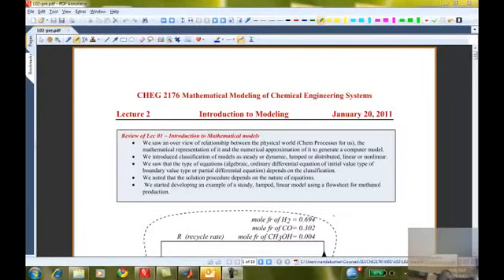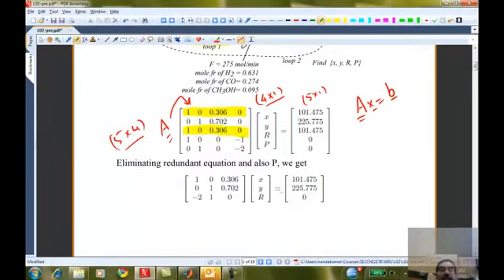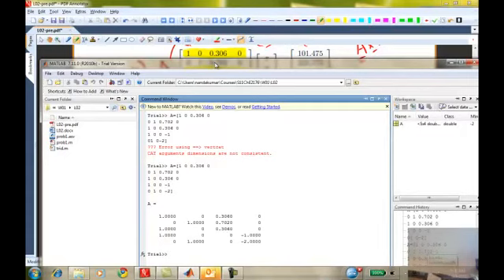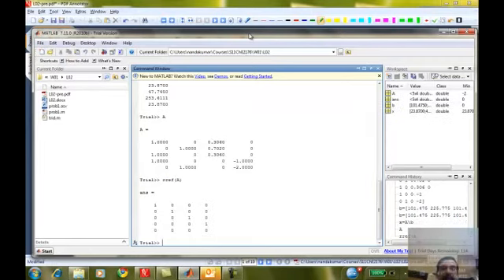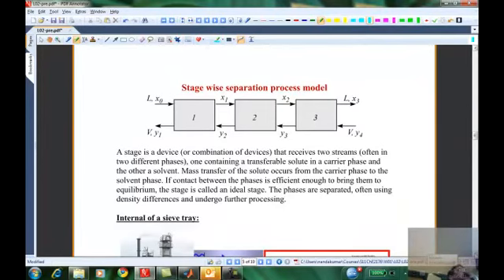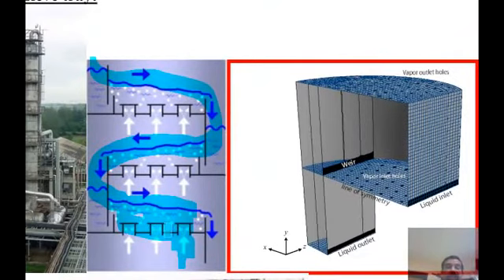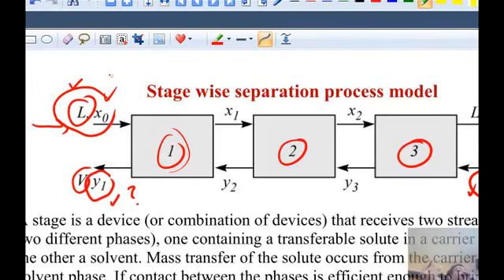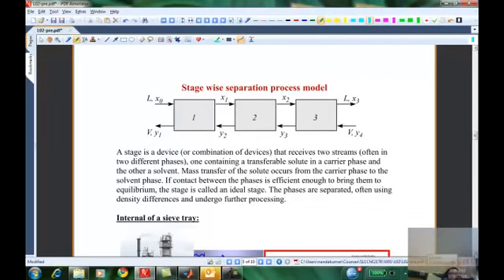ChE2176-S11-Lecture 02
Tridiagonal systems